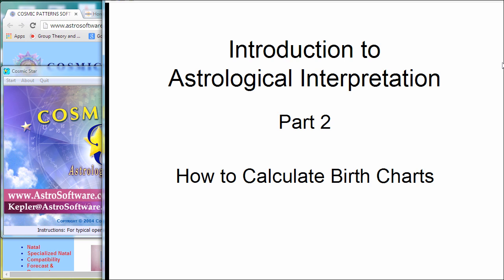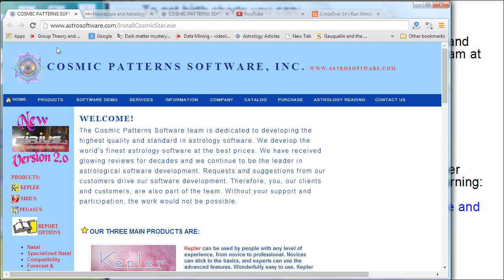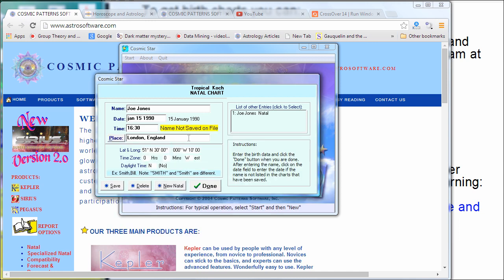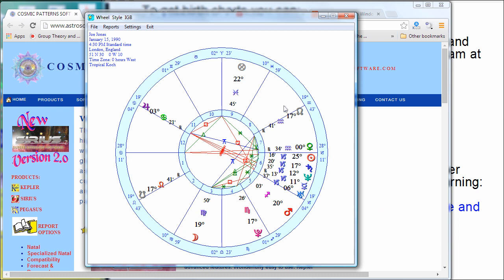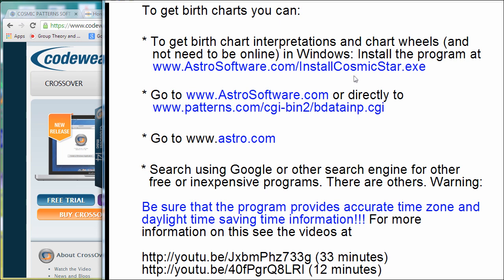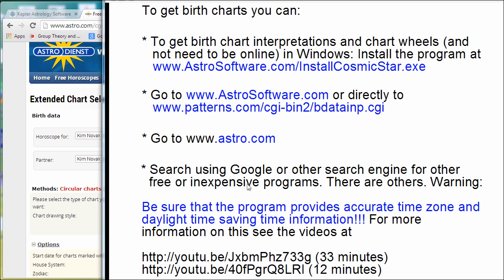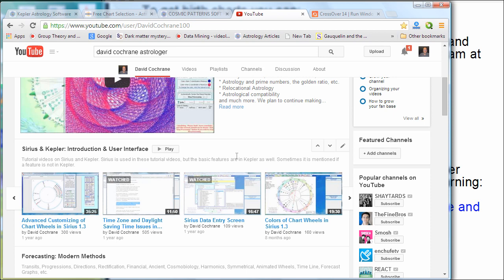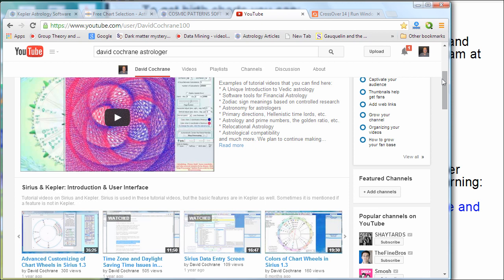Free Astrology Software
The Cosmic Star program from Cosmic Patterns Software is a good free astrology program for Windows. Cosmic Star can be downloaded by going click on "Products" in the menu bar at the top and then click the last menu item in the popup list "Cosmic Star",

Cosmic Patterns also offers online free calculation of chart wheels, and the offers very good free online astrology calculations. is another good place to get a free chart wheel, a free natal chart interpretation, and also chart interpretations that you pay for.

The importance of having accurate time zone and daylight saving time information is explained.